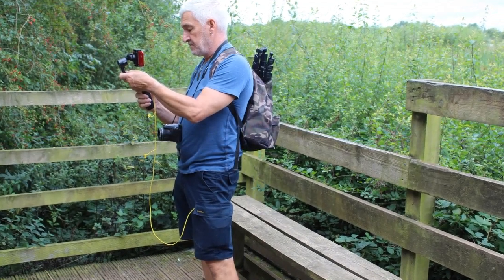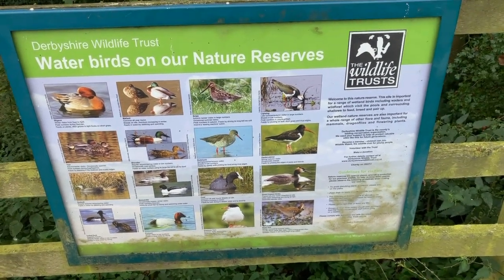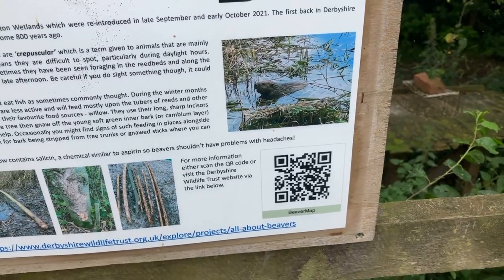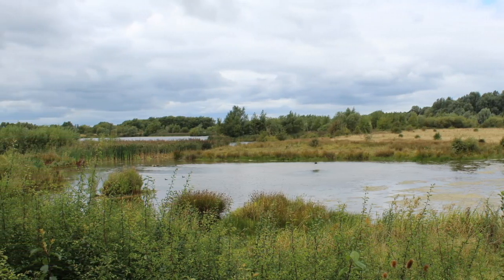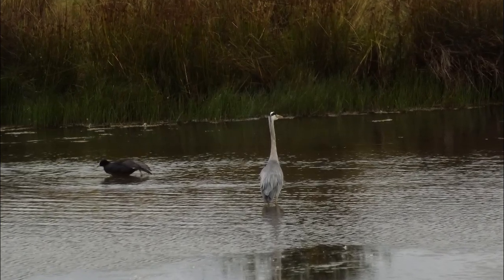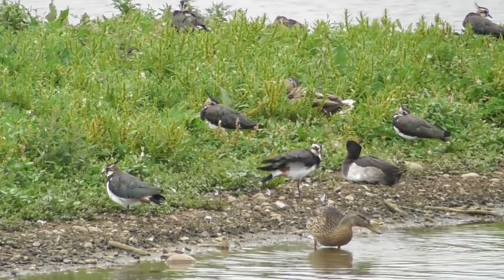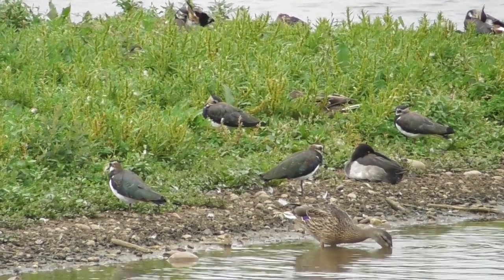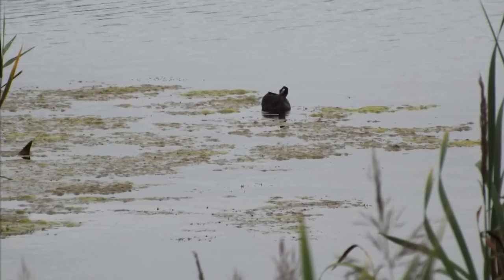301. The Willington Wetlands Nature Reserve - The Boating Adventure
In this video we make a visit from the visitor moorings at Willington to a very interesting local nature reserve that has beavers.